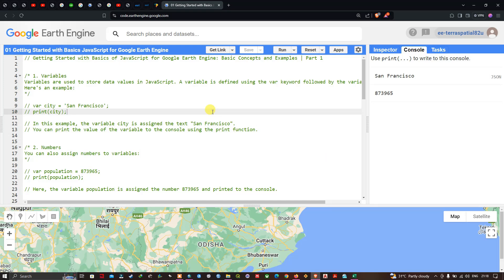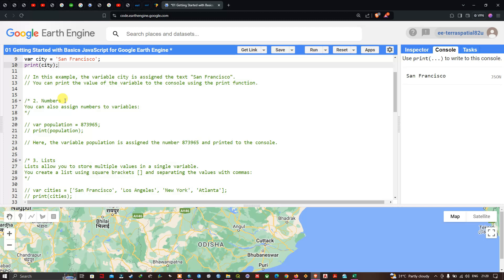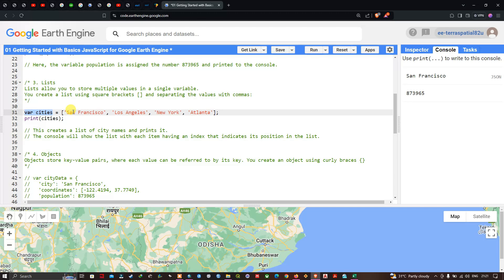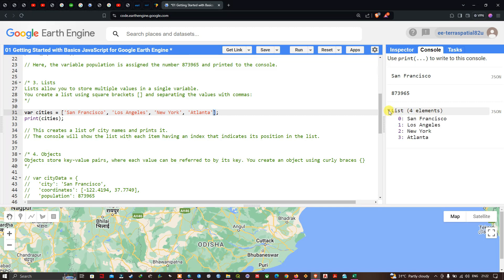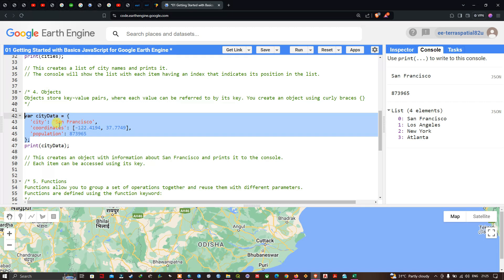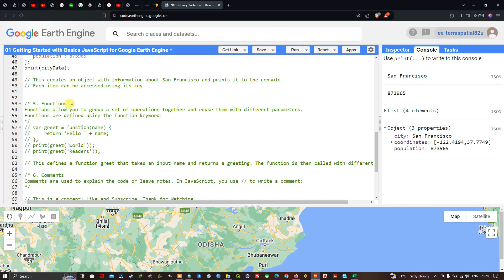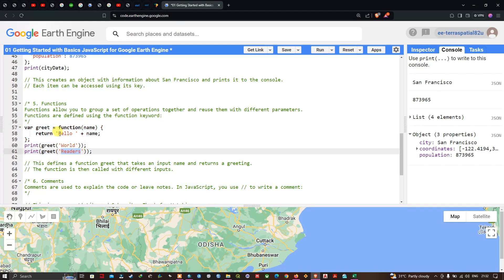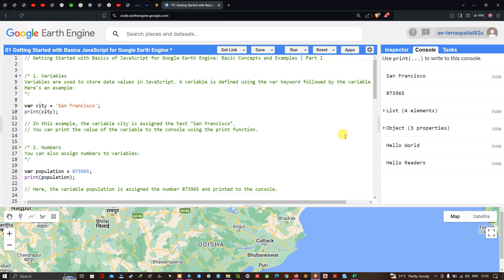Getting Started with Basics of JavaScript for Google Earth Engine: Basic Concepts with Examples | 01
In this video, you'll dive into the basics of JavaScript programming, focusing on key concepts that are essential for coding in Google Earth Engine. We'll start with variables, showing you how to store and print data like city names and population numbers. Next, we'll explore lists, where you can keep multiple values in a single variable, followed by objects, which allow you to store related data together using key-value pairs.

You'll also learn about functions, powerful tools that let you perform operations and reuse code efficiently. Finally, we'll cover how to use comments to make your code more understandable and organized. Whether you're new to coding or brushing up on the basics, this tutorial is packed with examples that make learning JavaScript both practical and fun.